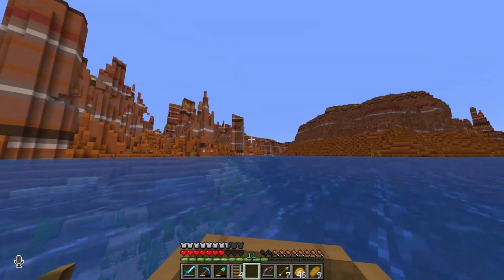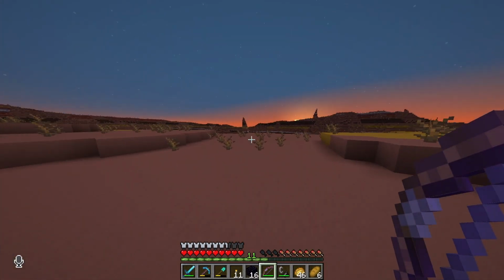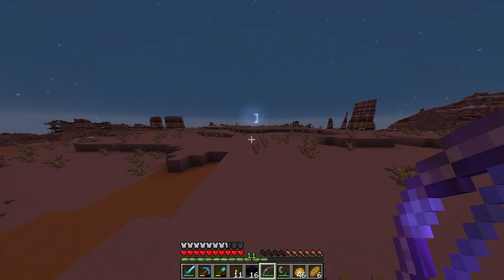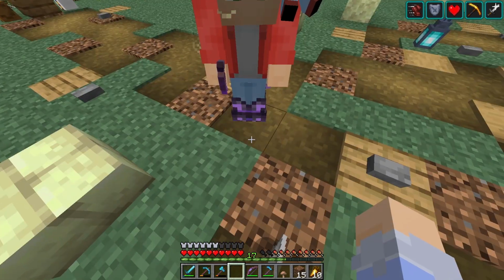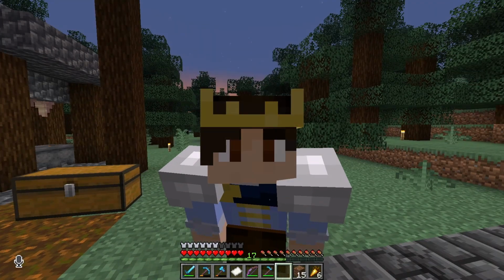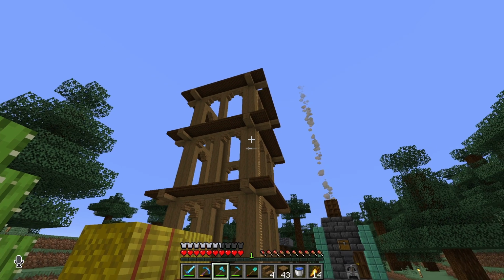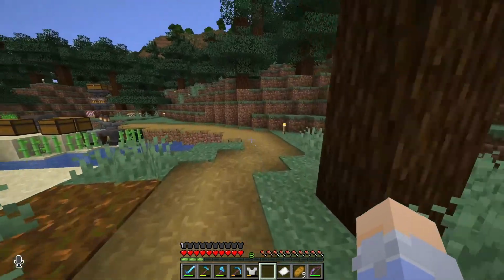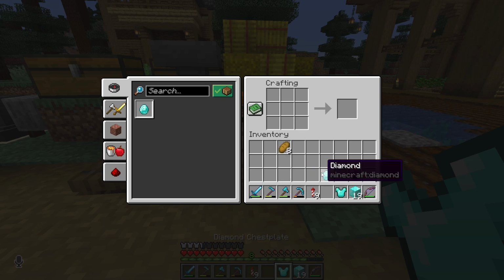The Tree Farm Tower | Eternals 2.2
I was touring a bit of the server and I think I found the perfect spot for a future industrial district base! I’ve never built in the badlands biome, but I think it is a perfect spot. We’ll see how that goes later this season! I’m beginning to expand my starter base; I built a charcoal farm designed by BdoubleO100, linked below. I also built up a tower to more easily harvest the tall spruce trees!
Featured Eternals in this video: BiglyShronk and Armorblue.

The Eternals:
The following music was used for this media project:
Chapters:
0:00-6:25 Scoping Out Industrial District
6:25-9:48 Trials with BiglyShronk
9:48-17:08 Charcoal Farm & Tree Farm
17:08-21:02 Trials with ArmorBlue
21:02-21:34 Replacing Eternal Trials
21:34-22:34 Blue Armor Time!
22:34-22:54 Endscreen